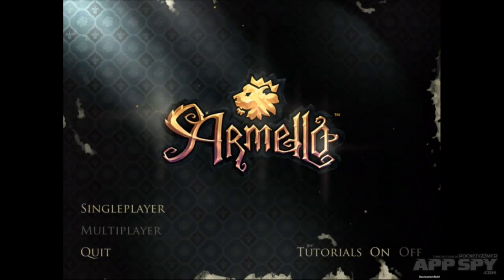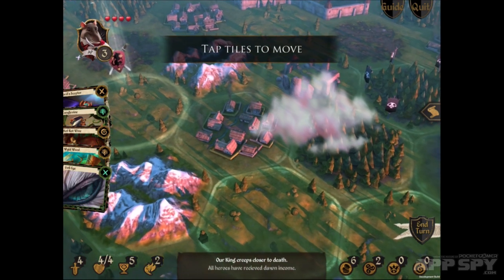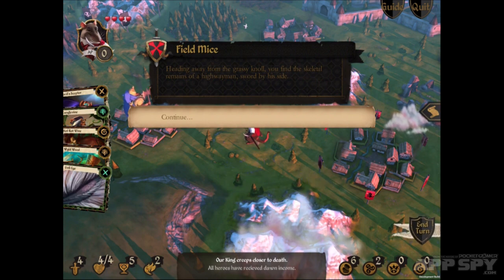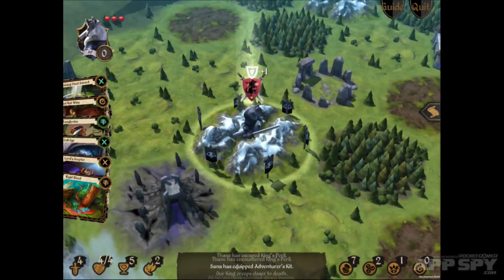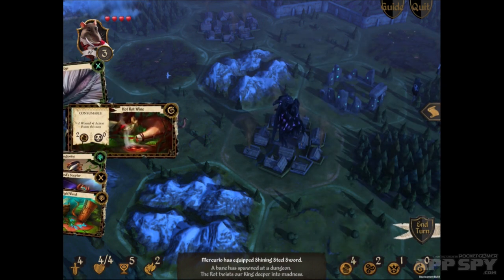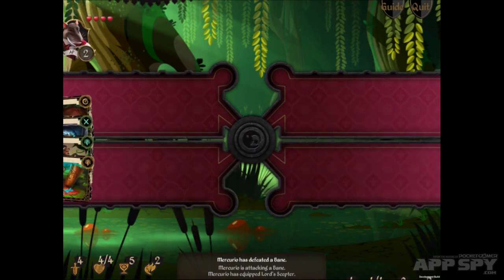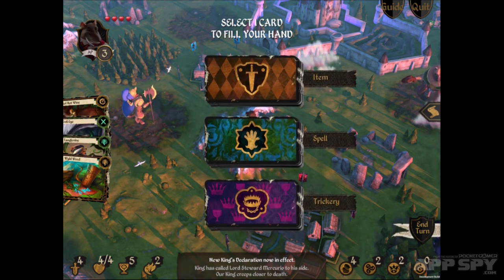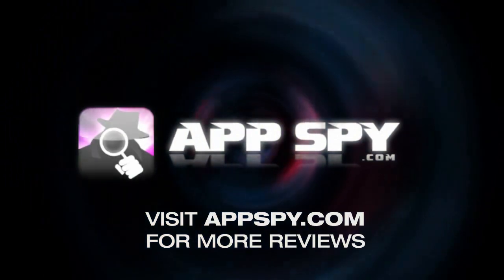Armello | Gamescom 2014 Hands-On - AppSpy.com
James tries to usurp the king in upcoming hex-based action boardgame Armello.